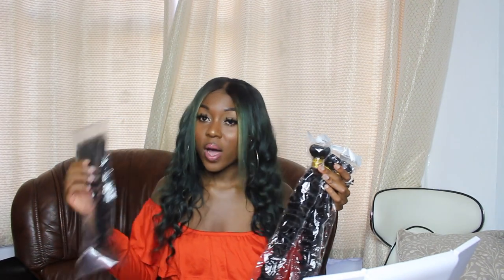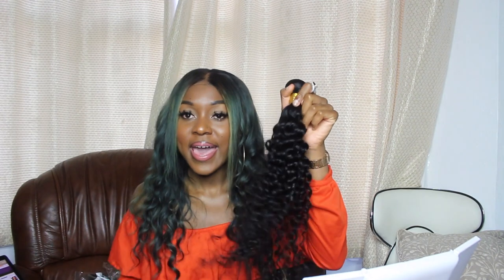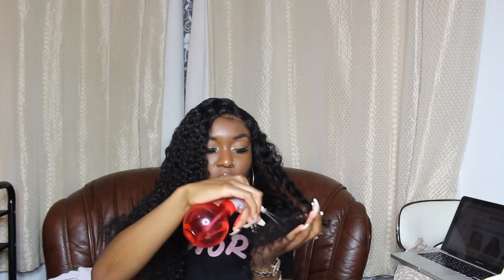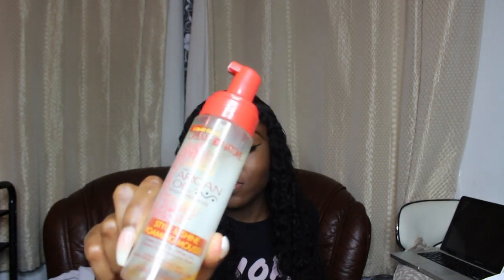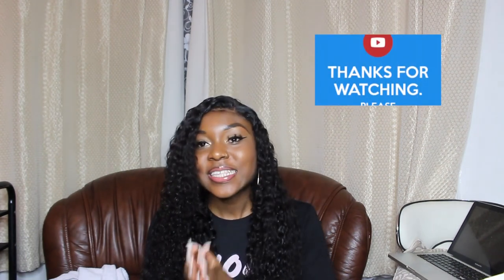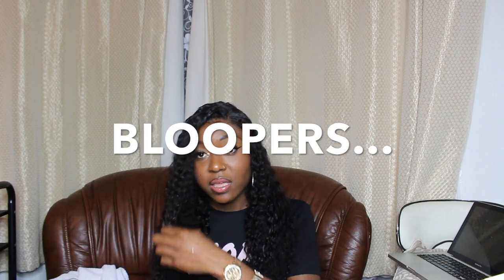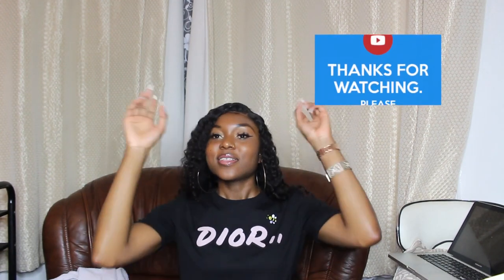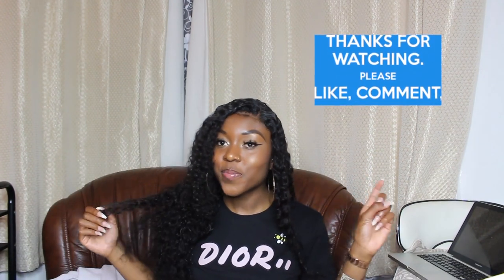BRAZILIAN DEEP WAVE CURLY HAIR REVIEW | POKER FACE HAIR | SAVE YO MONEY | HAIR TIPS...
Poker Face Brazilian Deep Wave Curly Hair Review - worth it.
If you/your sis/girlfriend/mum etc.. is in need of deep wave bundles on a budget... Then this is for you!! Share the vid xx

In love with this hair ♡ price - £121.90
Aliexpress hair vendor - POKER FACE

Hair details - 24'' 26'' 28'' x 20 closure